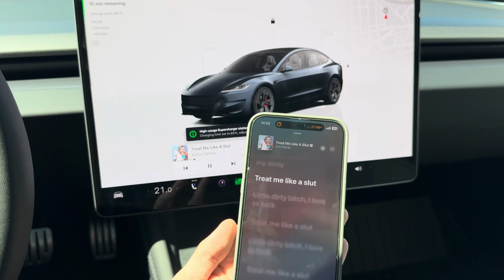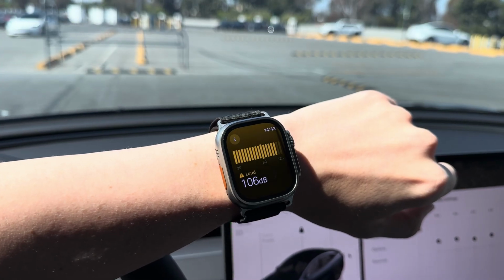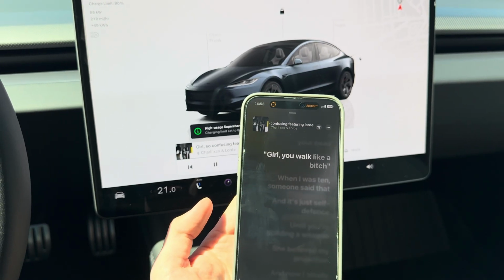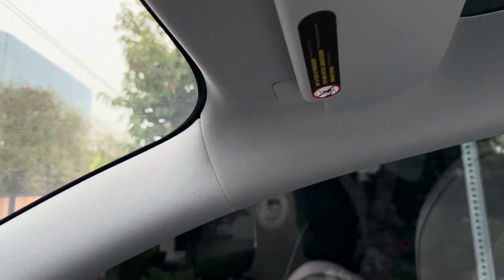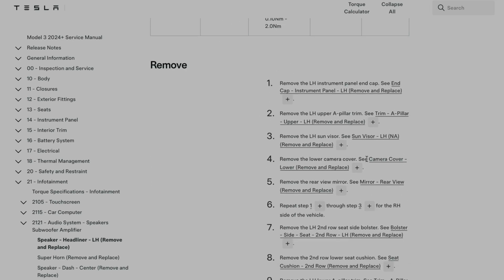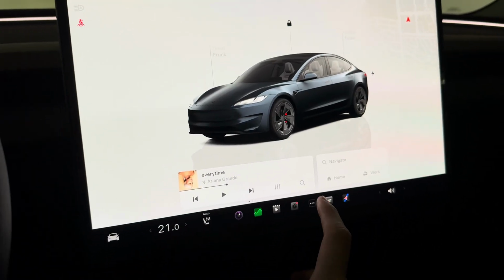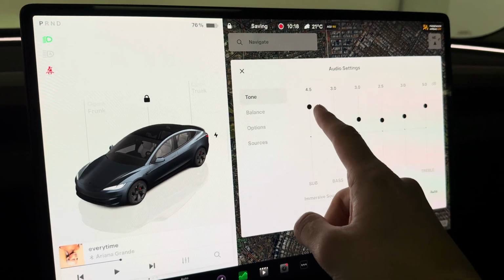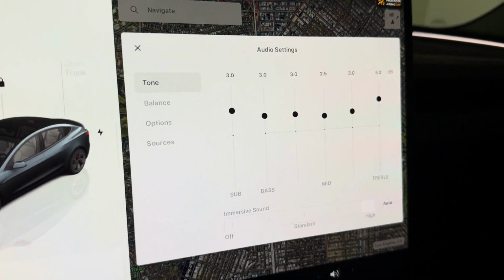Tesla Model 3 Refresh, New 17 Speakers Audio System Test and Review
testing the new highland model 3 performance premium audio system with 17 speakers.